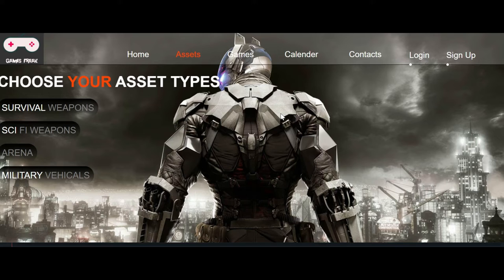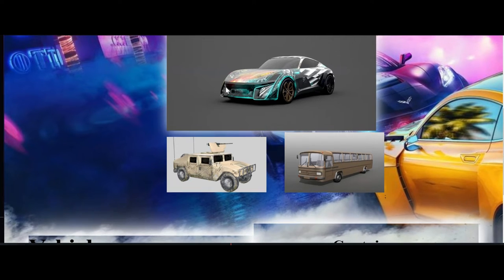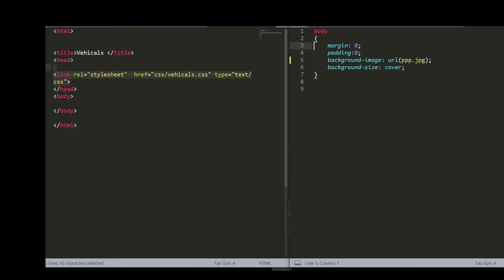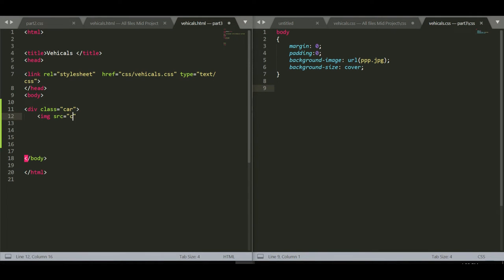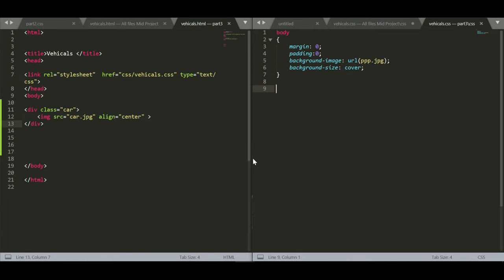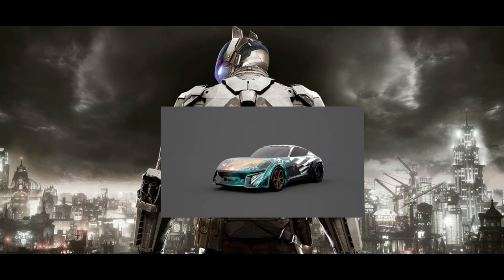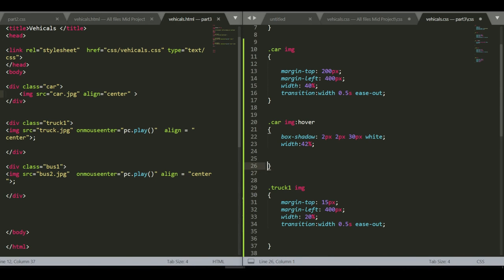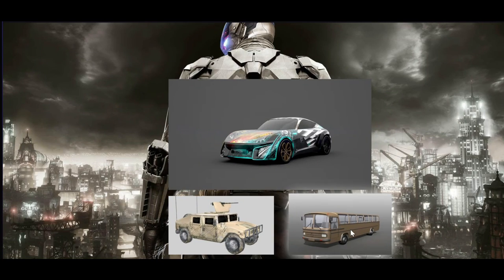How to add an interactive Image on a Webpage using Html and Css explained easy in English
🎵 Track Info:

Title: Far Away by Declan DP